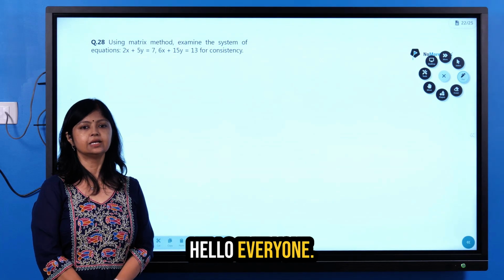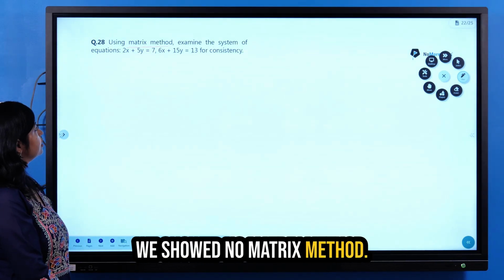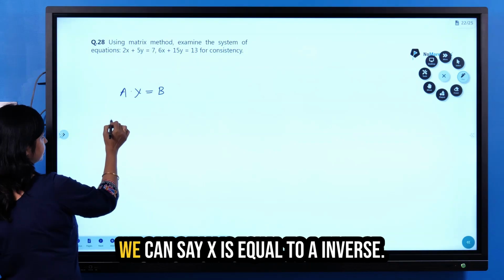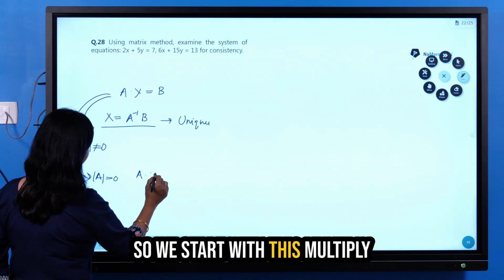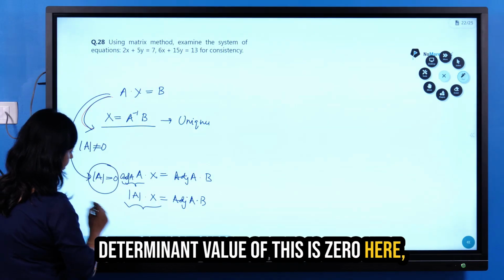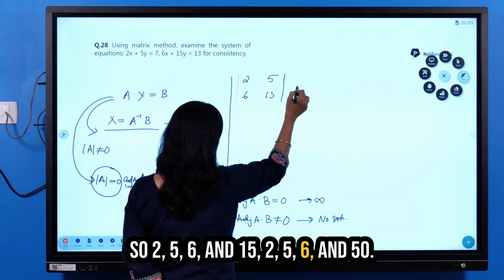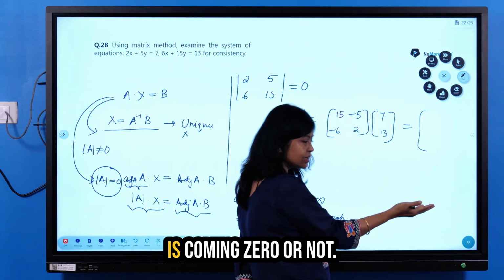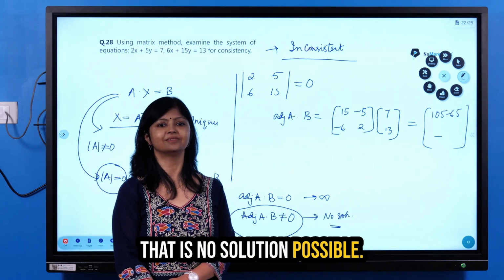Examine System of Equations for Consistency Using the Matrix Method | Class 12 Maths | NoMoreClass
About NoMoreClass:
At NoMoreClass, we are committed to building a robust understanding of matrix methods, particularly in determining the consistency of systems of linear equations. Through comprehensive lessons, live classes, recorded tutorials, and extensive practice problems, we provide students with the essential tools to analyze systems efficiently and solve problems accurately. Our approach ensures that students gain the insights needed to manage high-difficulty questions in exams.

About Ms. Shalmalie Sharan:
Ms. Shalmalie Sharan is an accomplished educator with expertise in matrices, systems of equations, and algebraic reasoning. Her instructional methods clarify complex concepts and transform them into digestible parts, ensuring students grasp fundamental principles effortlessly. Her lessons aim to cultivate analytical thinking, empowering students to tackle various linear algebra challenges with precision and confidence.

Understanding the Problem:
In this session, students will use the matrix method to examine the consistency of the given system of equations:

2x + 5y = 7
6x + 15y = 13
This involves forming coefficient matrices and applying determinant and rank properties to assess consistency. Understanding how to deploy matrix methods provides clarity and efficiency in analyzing linear systems, emphasizing core concepts like rank, consistency, and determinant evaluation.

Why This Concept is Important:
Matrix methods for evaluating consistency provide a powerful framework for solving linear systems, assessing solvability, and understanding dependencies among variables. These techniques are widely applicable in areas like engineering, computer graphics, and data analysis, where systems of equations play a vital role. Mastery of this concept equips students with essential algebraic tools for tackling real-world problems.

Core Learning Objectives:

Learn to construct coefficient matrices from a system of linear equations.
Develop techniques for assessing consistency using determinant and rank criteria.
Strengthen skills in matrix formation, transformation, and linear system evaluation.
Build confidence in applying matrix methods to analyze and solve linear equations efficiently.
Enhance problem-solving speed and strategic thinking crucial for exam success.

Access insights from Ms. Shalmalie Sharan, an expert in matrix methods and algebraic techniques.
Engage with a wide range of practice problems focused on system consistency and matrix evaluation.
Participate in live and recorded classes that offer flexible and comprehensive preparation.
Focus on building deep conceptual understanding, enhancing problem-solving agility, and strategic thinking abilities.
Join a supportive community renowned for guiding students to excel in math-intensive exams and achieve academic success.
Explore our Class 12 Maths playlist to master the application of matrix methods, unlock the secrets of linear systems, and empower your problem-solving capabilities for future academic and professional achievements!